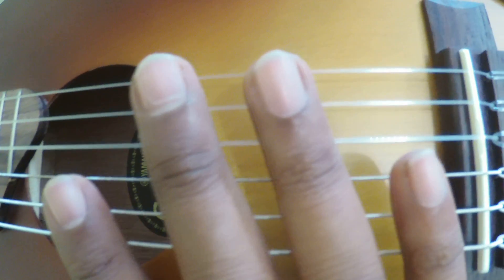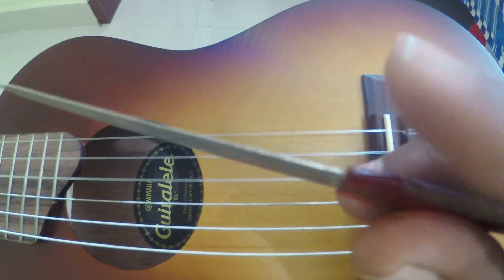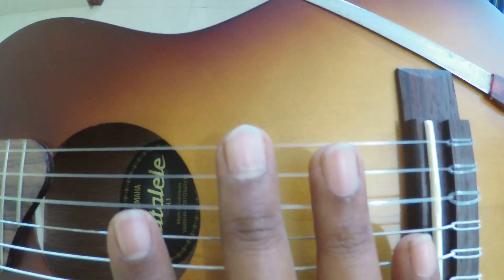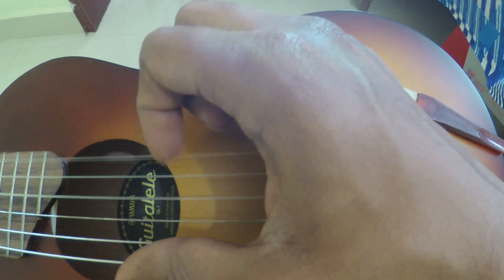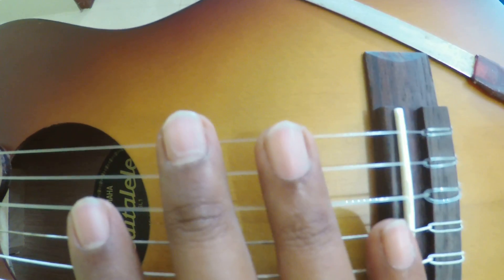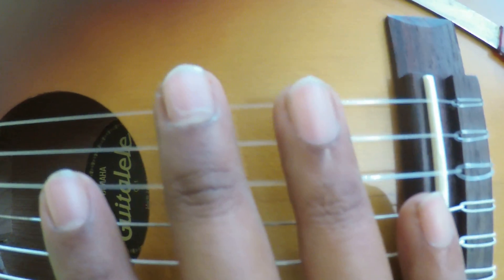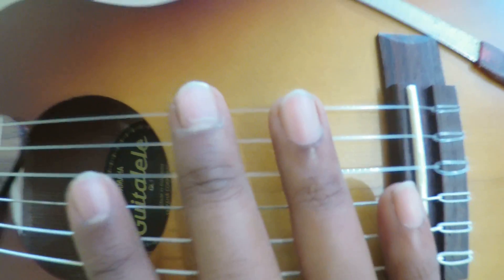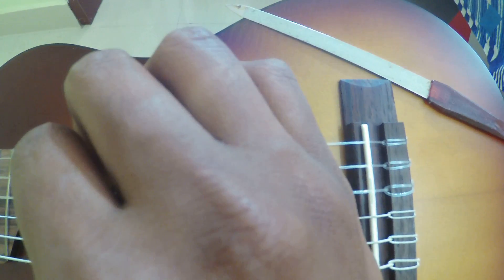How to shape your Nails to play Guitar | Finger Picking | Filing nails | Tone Production | Isaac